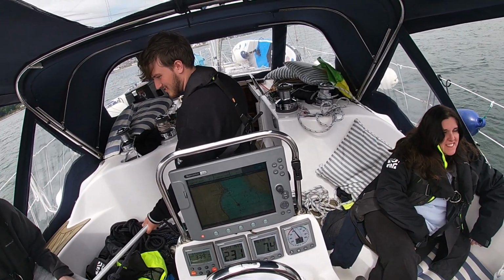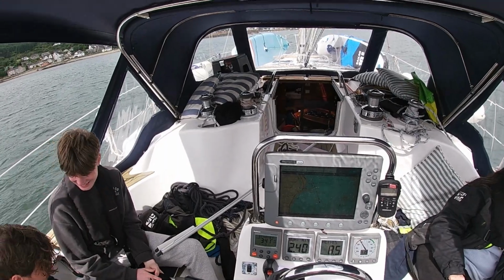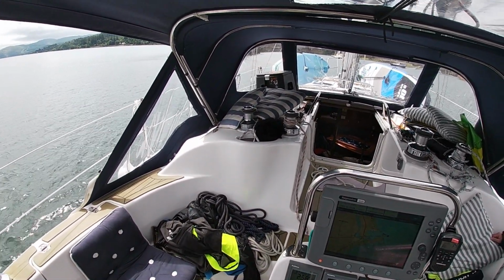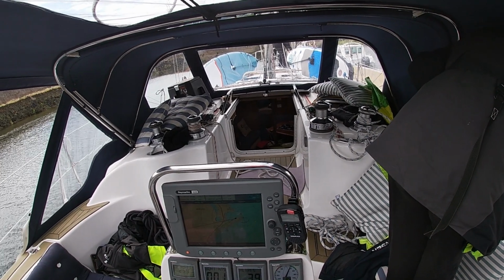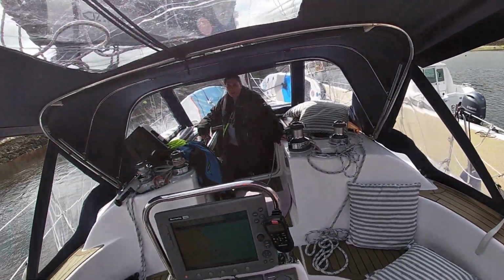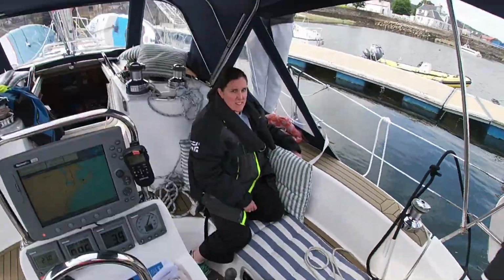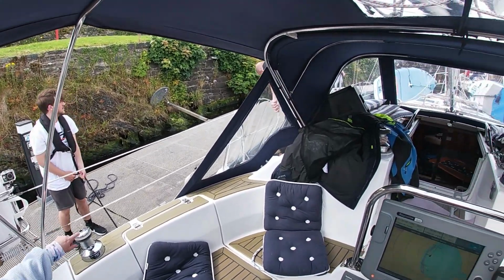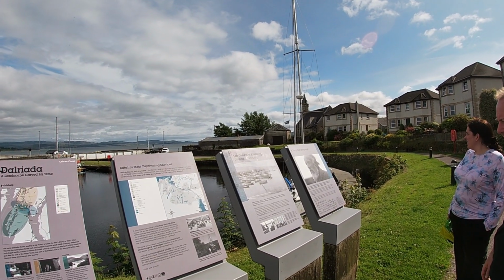Sailing West Scotland EP6 Ardrishaig/navegant a l'oest d'escòcia EP6 Ardrishaig Unter Legend 376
From Tarbert to Crinan Canal
@patricklaine6958   Thank you very much for this,  so much to learn!
Vídeo de Patrick Laine. Docking stick apareix en minut 00:47
Video by Patrick Laine. Docking stick appears at minute 00:47
Video de Patrick Laine. Docking stick aparece en minuto 00:47

00:00 Intro
00:31 The plan
01:27 Leaving Tarbert
03:50 Docking stick
10:04 docking
14:30 First lock
23:40 1st Bridge
25:40 the basin
26:40 Ardrishaig
28:29 Dronage